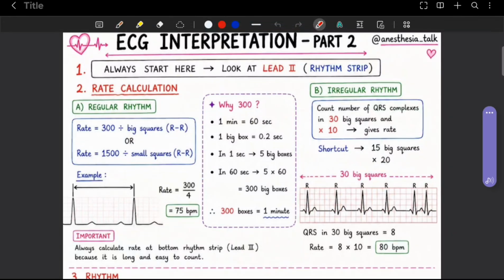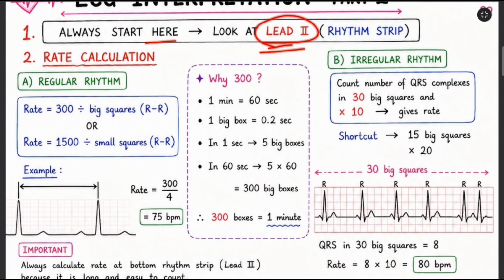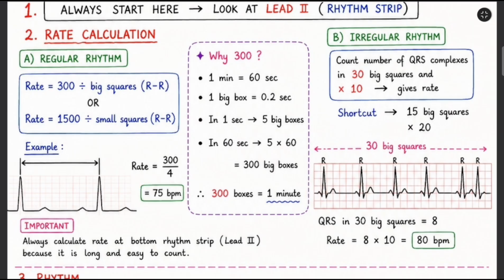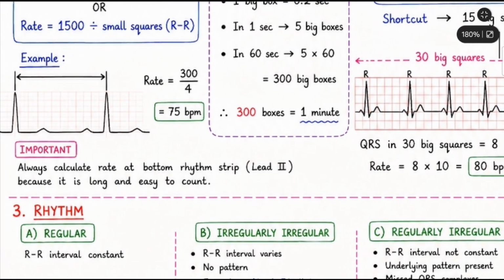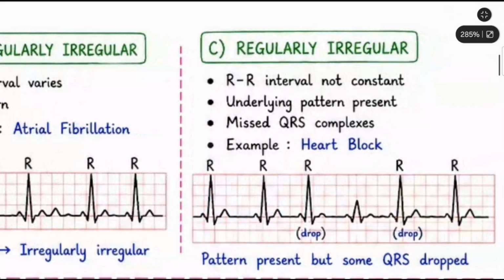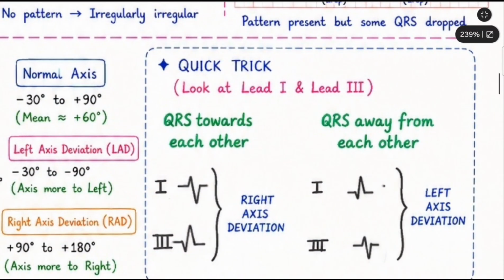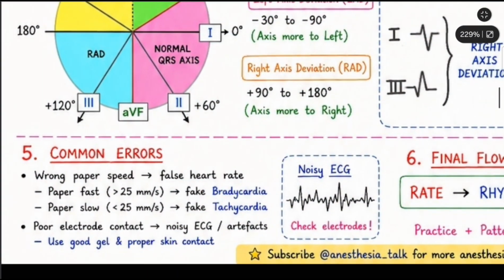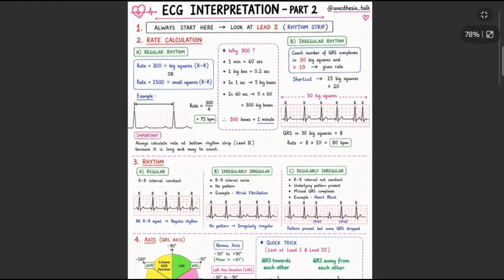ECG Interpretation Made Easy | Part 2 | Heart Rate, Rhythm & Axis Explained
Learn ECG Interpretation the easy way!

In Part 2, you'll learn:

Heart Rate Calculation
Rhythm Analysis
Cardiac Axis
Common ECG Mistakes
A simple Rate → Rhythm → Axis → Diagnosis approach.